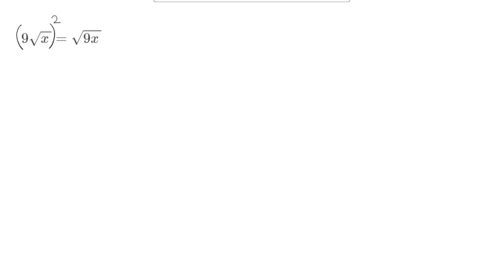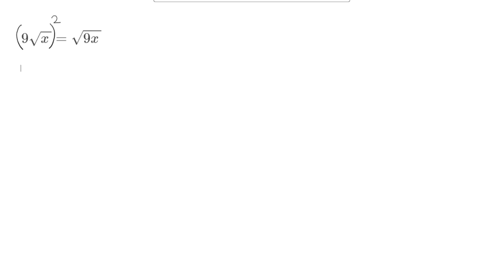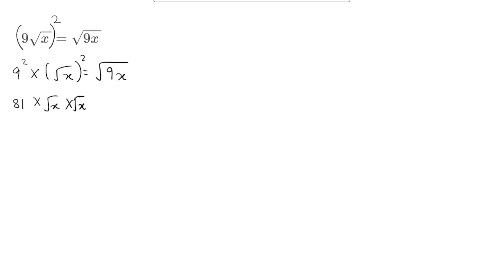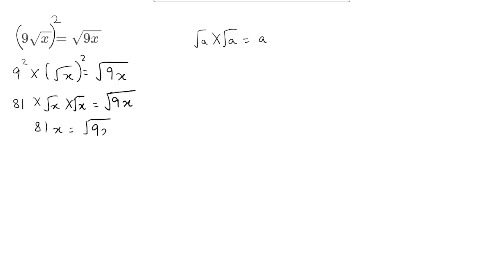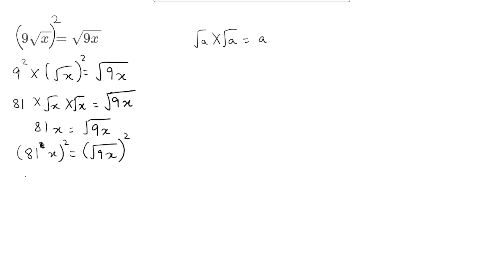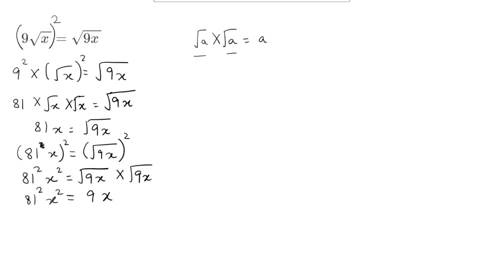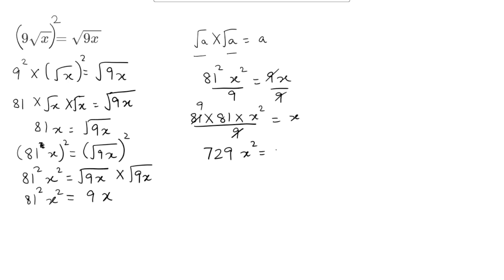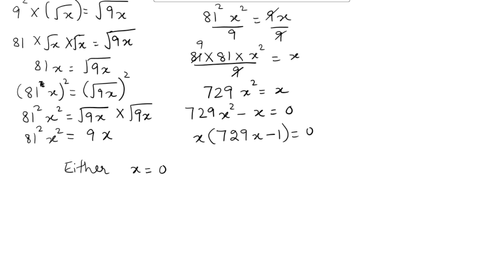russia maths olympiad problem | a nice exponential problem | solve it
Test your math skills with this Russian Math Olympiad problem involving exponentials. Can you solve it? Put your math knowledge to the test and see if you can crack this challenging question!

Such type of math questions come in the real Olympiad exam. You will find the step by step solution of this exponential problem in a nice manner.

math Olympiad
Spain Olympiad
russia maths olympiad problem
competition cracker
non-routine math problems
olympiad corner
thailand junior maths olympiad problem
thailand maths olympiad problem